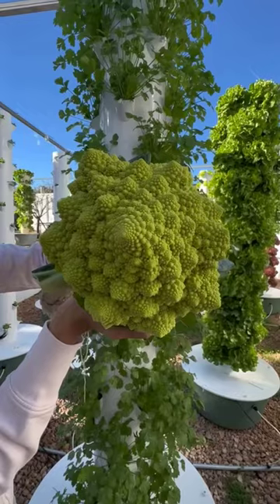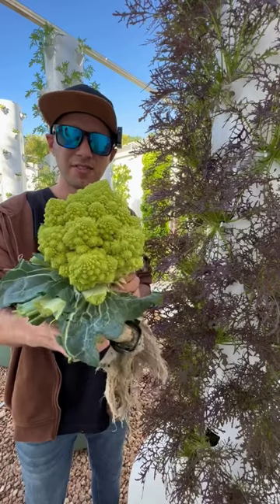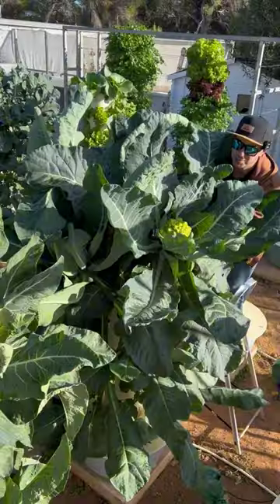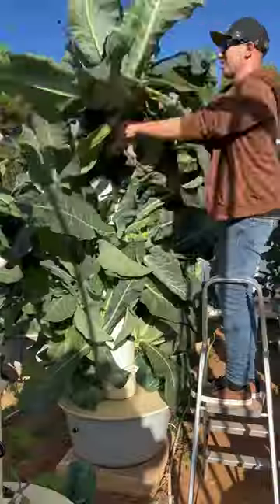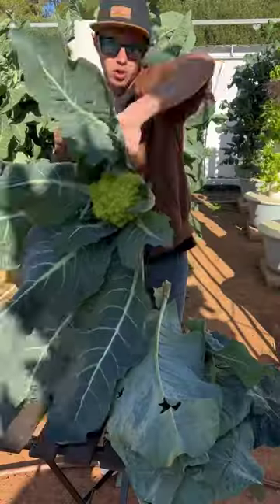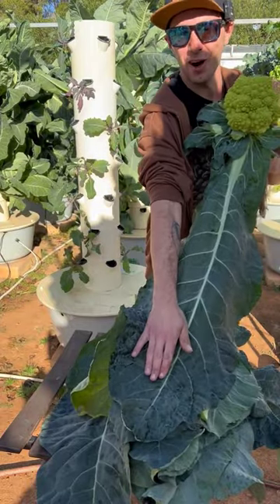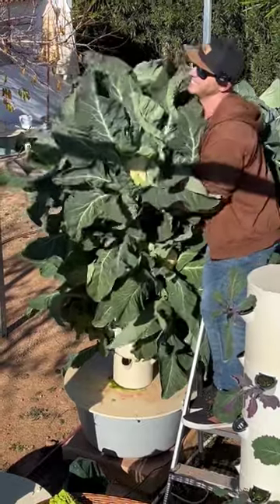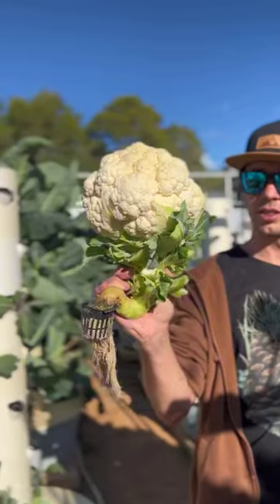Grow Broccoli 🥦 at home